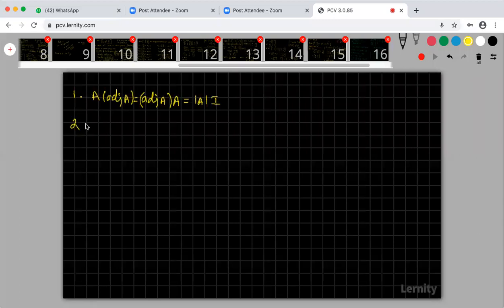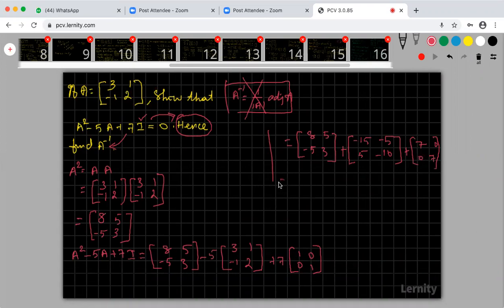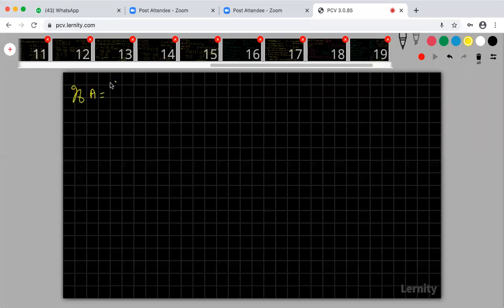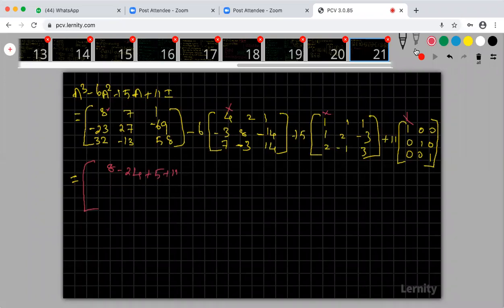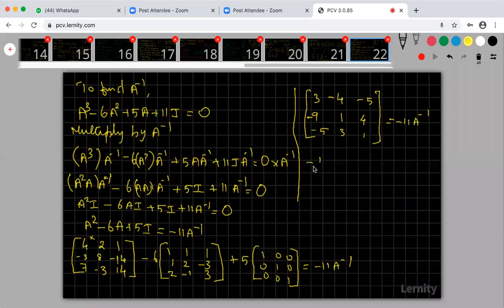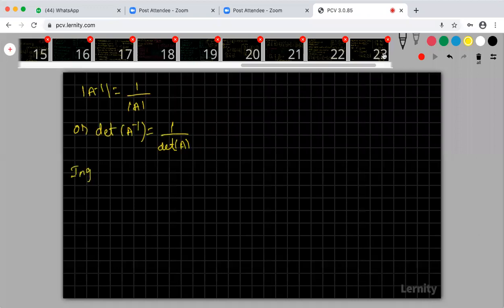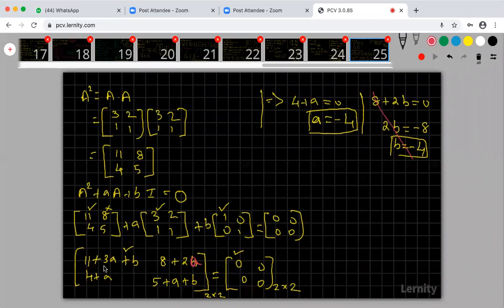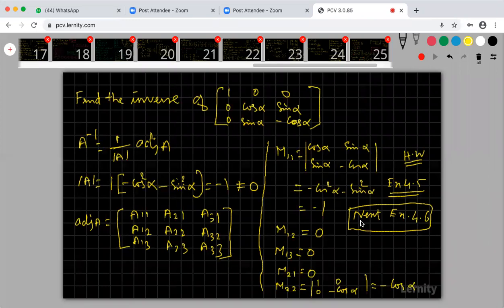June 25 - 12th NEET - Maths - SZ1